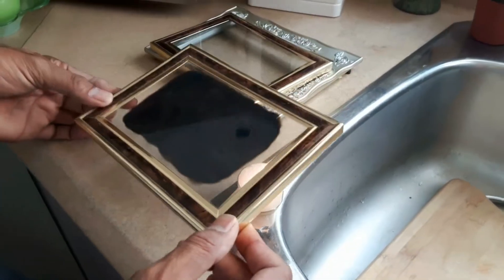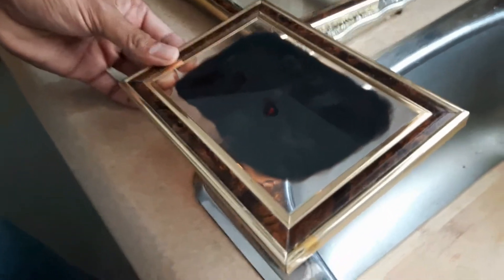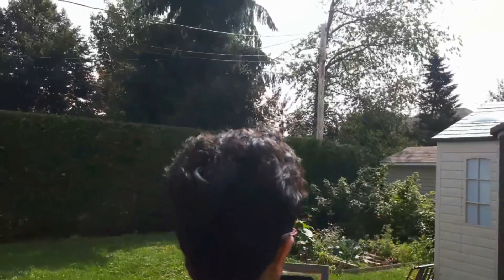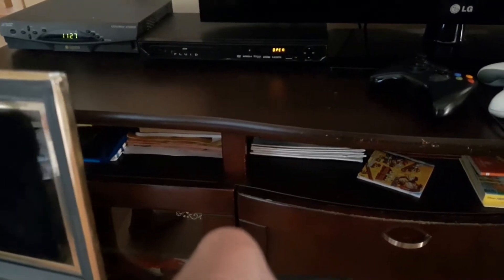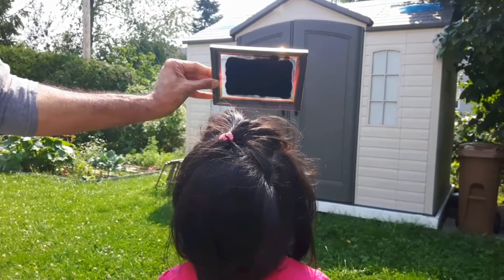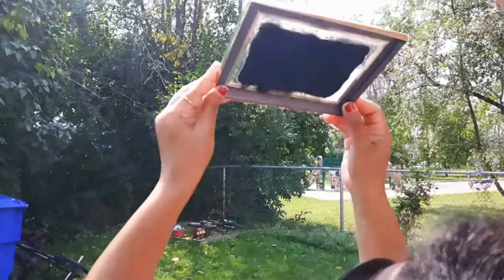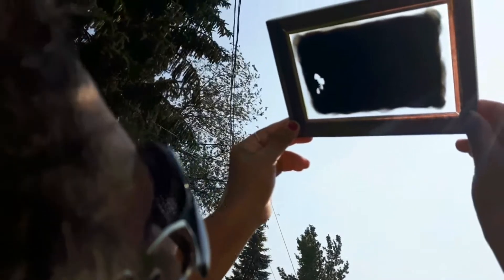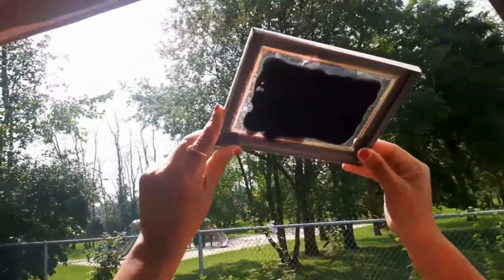Wise Monkey FAMILY watching solar eclipse using DIY carbon glasses that blocks IR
Family watched the solar eclipse using the DIY glasses made following Wise Monkey's 'How to make solar eclipse glasses in 5 mins' method. Apparently, it did block or slow down the infra red from the IR remote controller to pass through, as crudely tested. Candle carbon coat probably is blocking the IR and UV partially (similar to car wax or sunscreen lotion). Worked out very well with few seconds viewing at a time (and with added UV protecting sun glass).